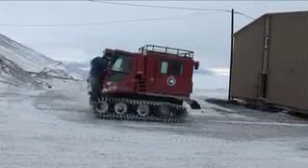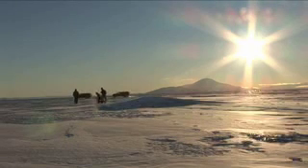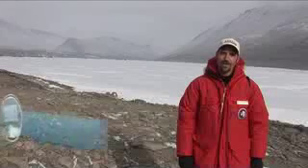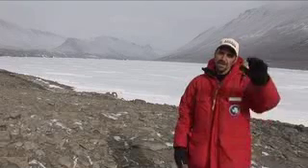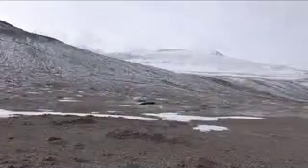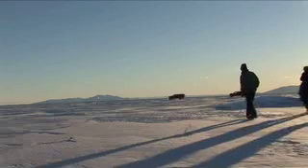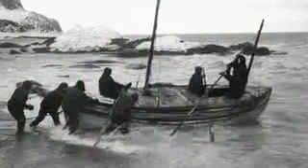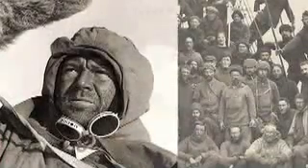ANDRILL - Antarctic Geology Part 2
ANDRILL is an international group of scientists studying hard rock cores in Antarctica. This is the second in a series of six videos that explores the scope of ANDRILL's research goals. In this video, join us at some of the most extraordinary places on Earth that have shown us some fascinating geological stories.